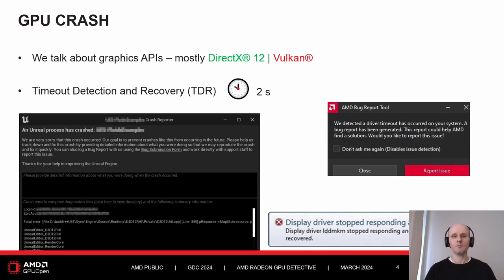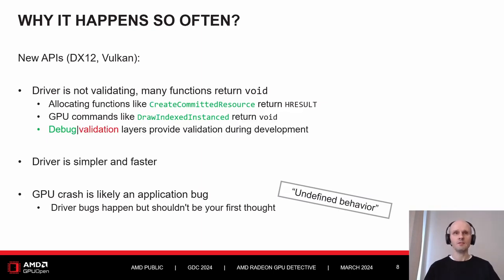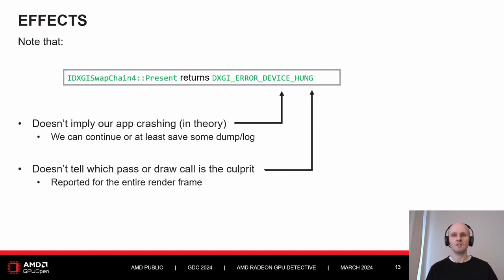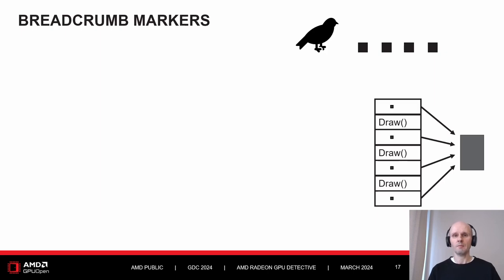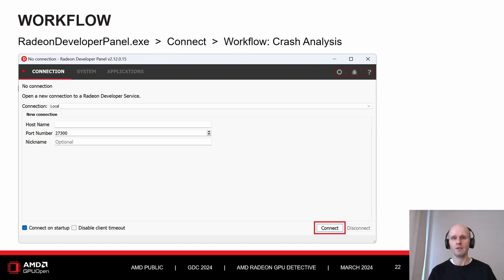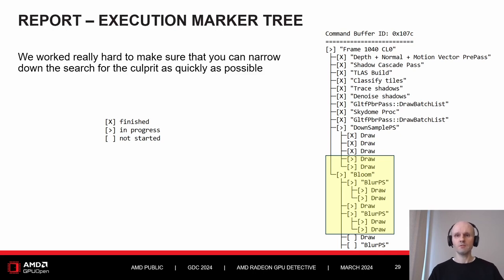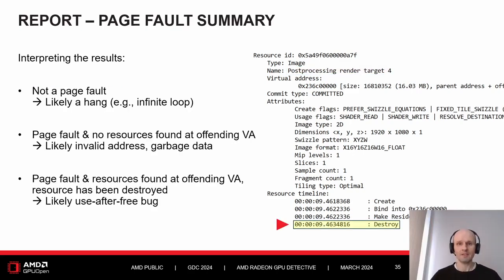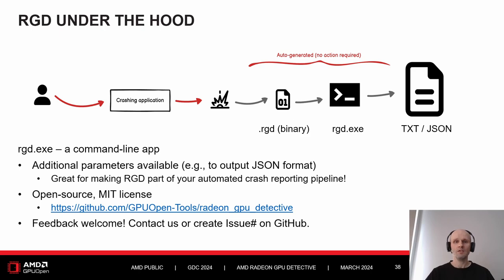GDC 2024 - Post-mortem GPU crash analysis with AMD Radeon™ GPU Detective (RGD)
The AMD Radeon GPU Detective (RGD) is AMD's powerful new developer tool for post-mortem analysis of GPU crashes on Windows (TDRs). This talk covers when these failures occur, why they are difficult to debug, and how RGD can help to quickly narrow down the search for a crash's root cause.